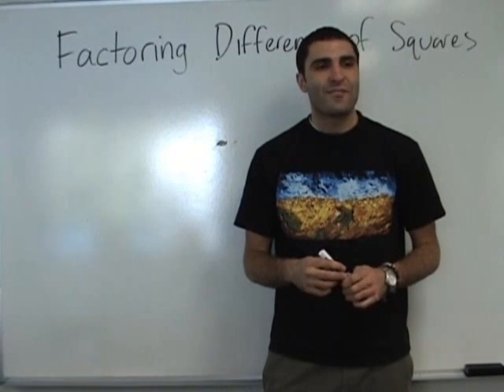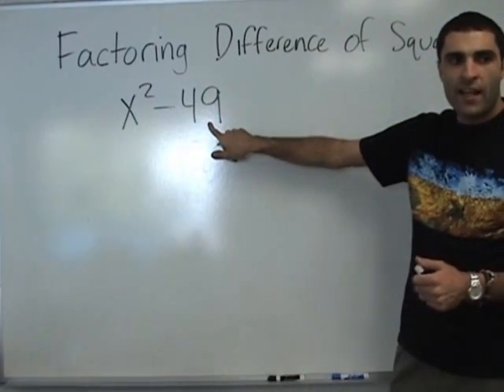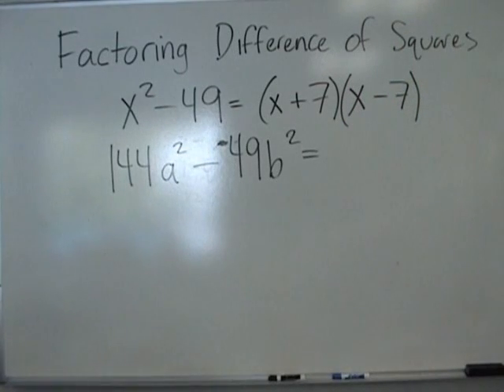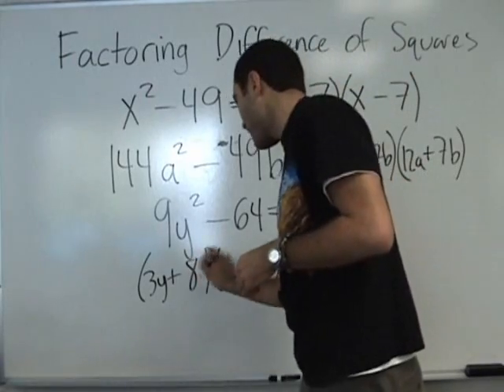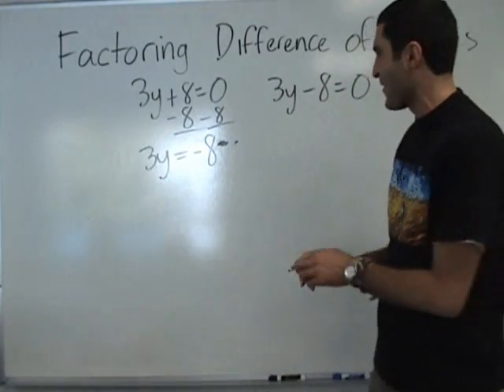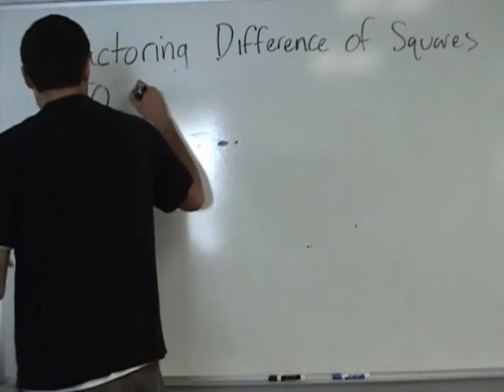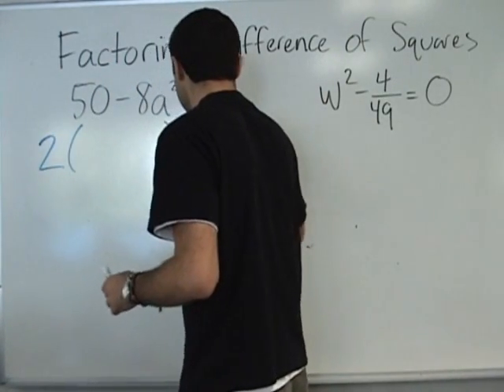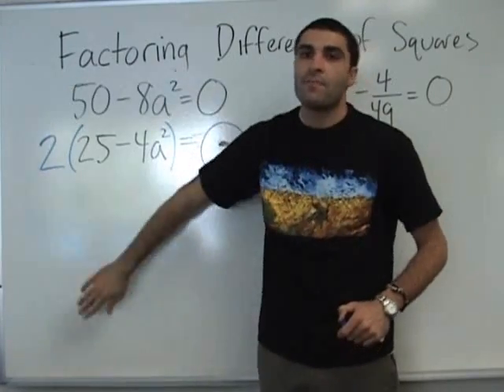Algebra - Factoring Differences of Squares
Join us as we learn how to factor difference of squares polynomials, including solving equations. We also cover looking for the greatest common factor within quadratic equations. Can you see anything that passes across the screen...? YAY MATH!

Learning should always be fun and connective. for
• all videos
• free quizzes
• free worksheets